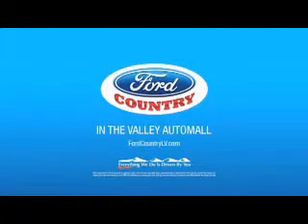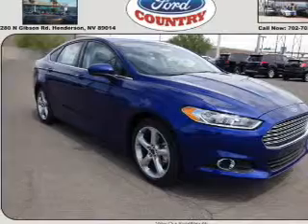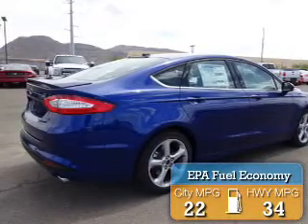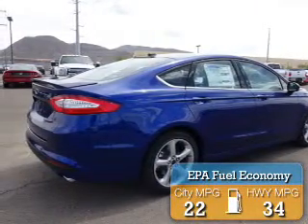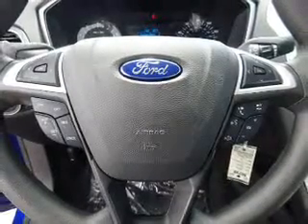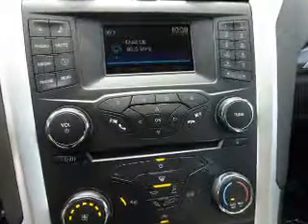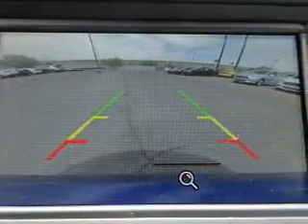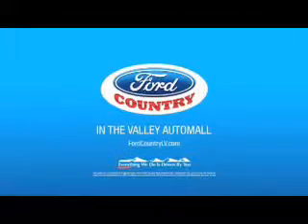2016 Ford Fusion 50799 - Henderson NV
Year: 2016
Make: Ford
Model: Fusion
Trim: S
Engine: 2.5 liter 4 cylinder FWD
Transmission: 6-Speed Automatic
Color:
Mileage: 1
Address:
VIN:3FA6P0G74GR157376